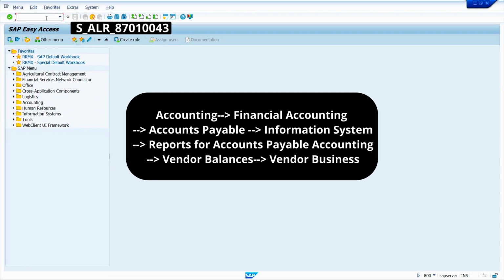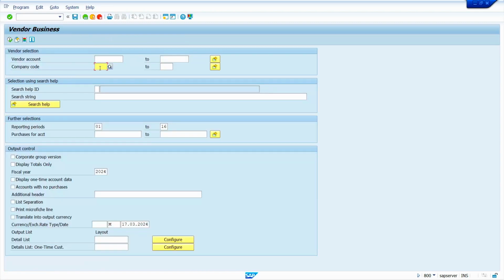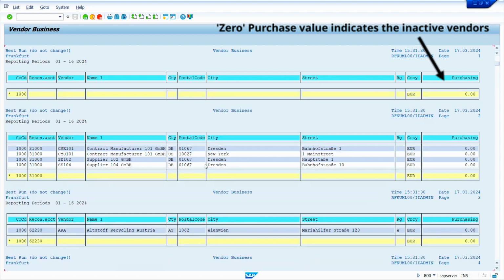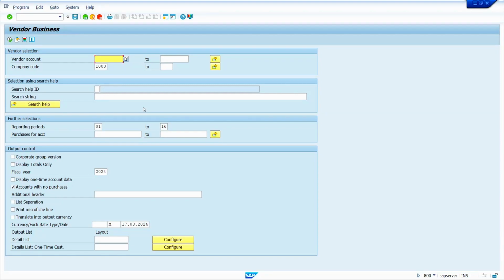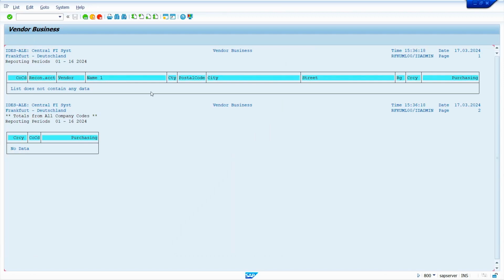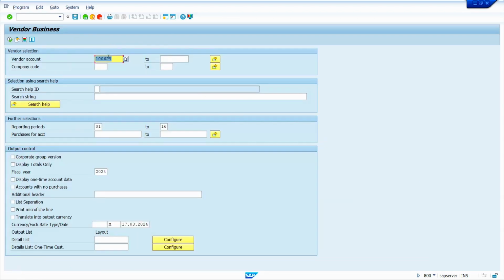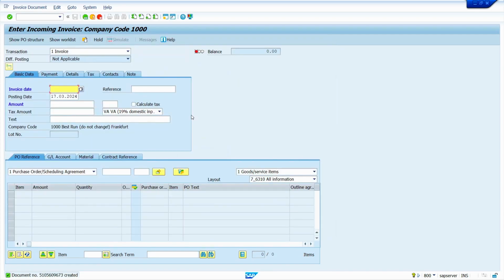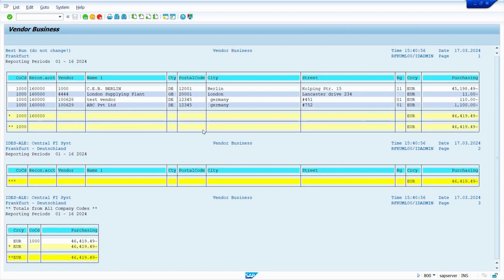How to Identify Inactive Vendors for a Specific Period in SAP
Do you need to clean up your vendor master data in SAP and identify vendors who haven't been active for a specific period? This video will show you exactly how! We'll walk you through the steps to find inactive vendors.

Chapters
00:01 Introduction
00:17 Find inactive vendors.
01:08 How the report work